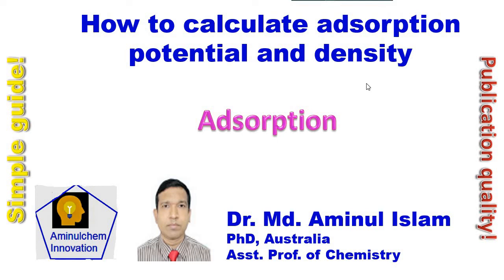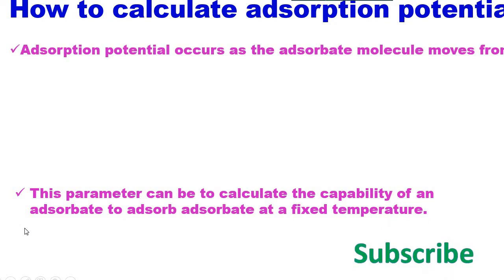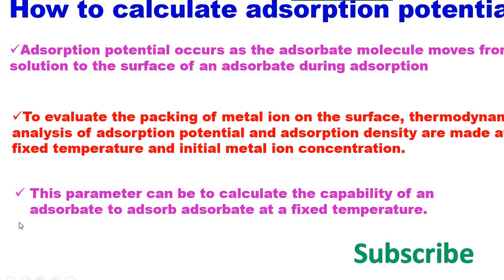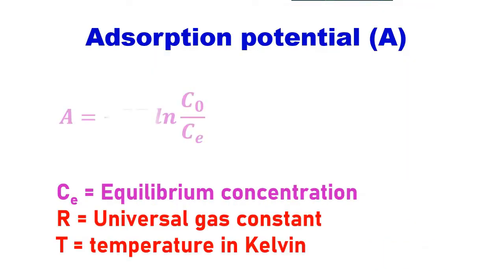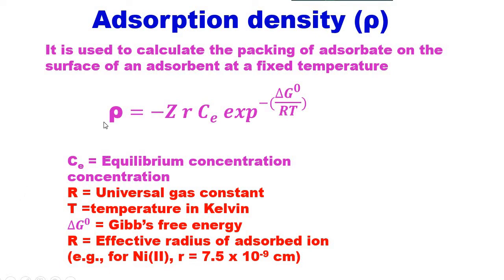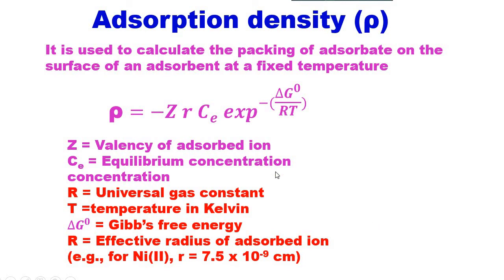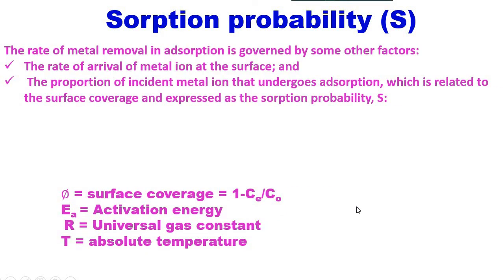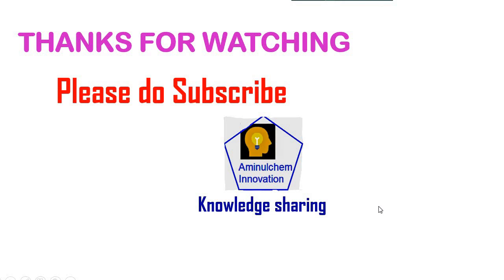How to calculate adsorption potential and density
This video is for all who are carrying out adsorption study and modeling data. This video shows how to calculate adsorption potential and density.